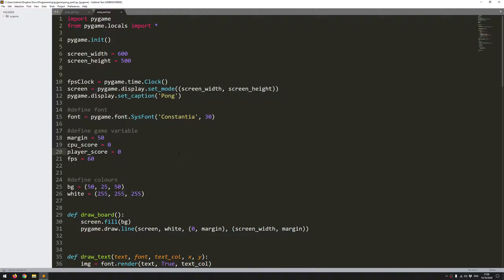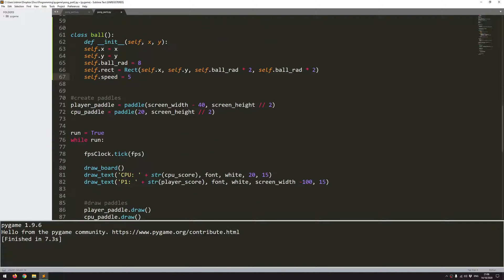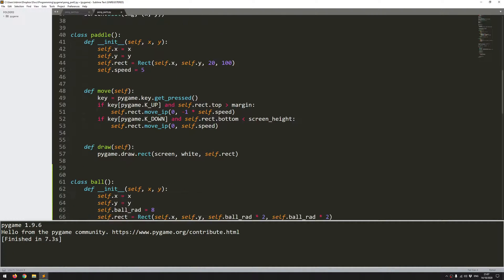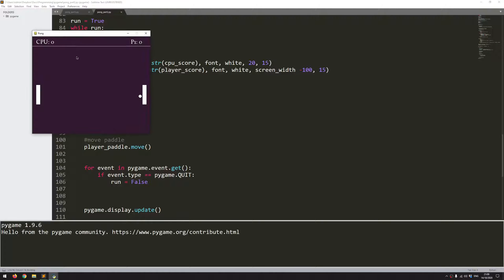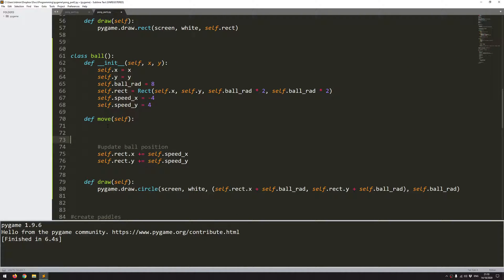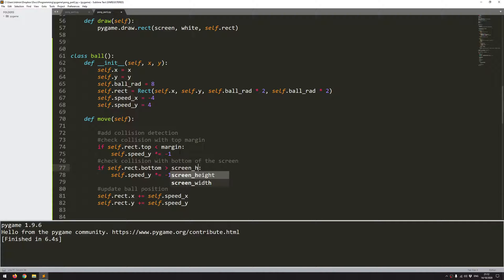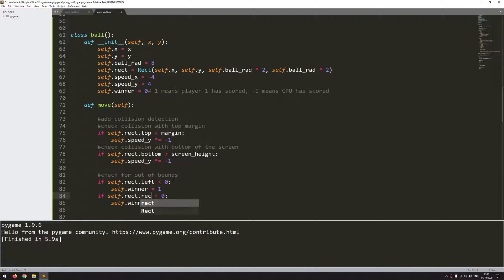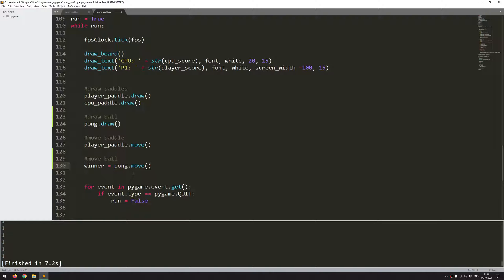Pygame Pong Beginner Tutorial in Python - PART 3 | Creating Game Ball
In this Python tutorial I code Pong using the PyGame module. I'm going to create the game ball and add some collision.